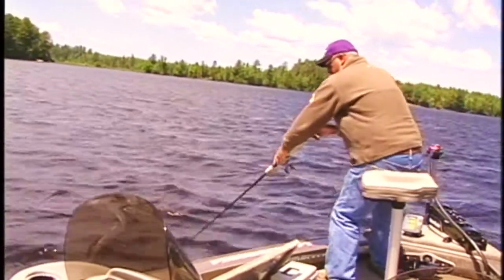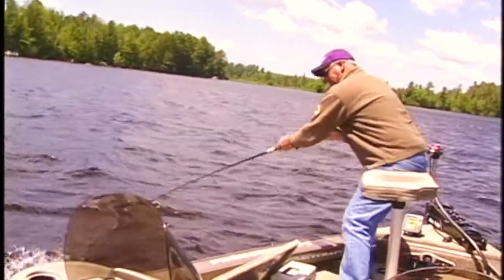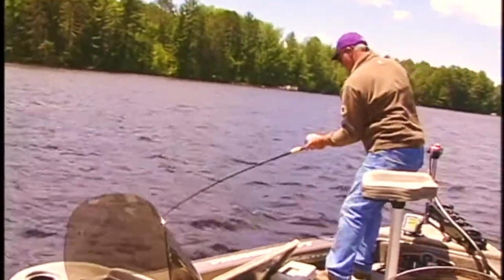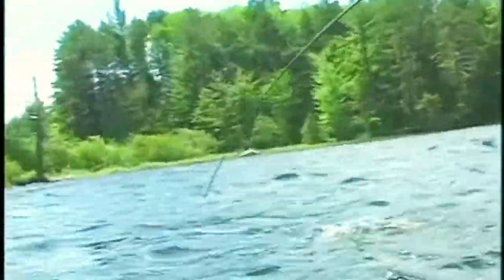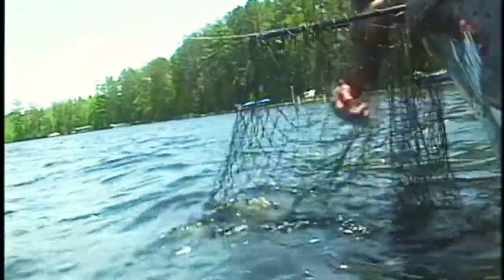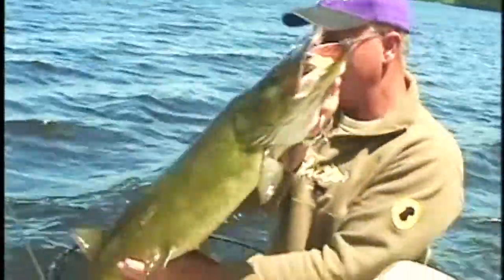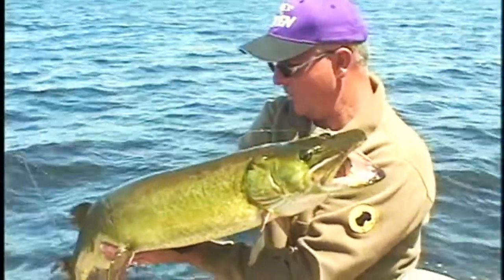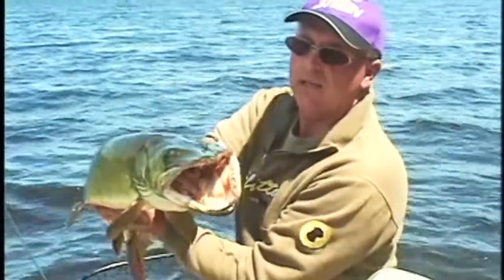Get TIGHT For Early Season MUSKIES!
Don't be surprised to find muskies way up in the shallows in the early part of the season.

Gear Used in this show:
Featured Rod: St. Croix musky all models 86MHF
Featured Lure:  JBO Buchertail 500